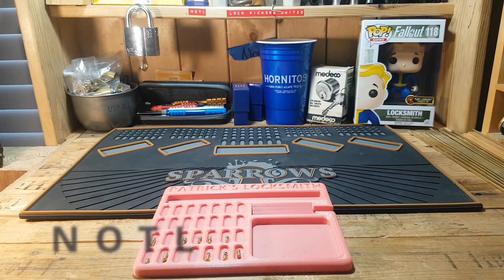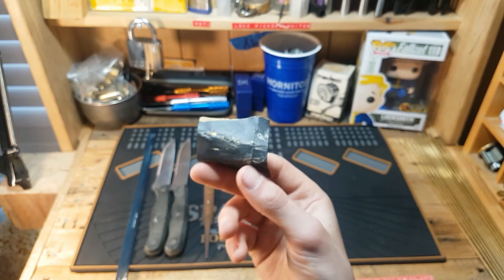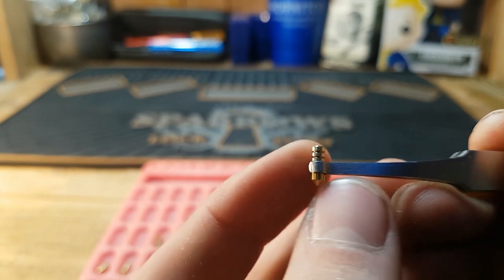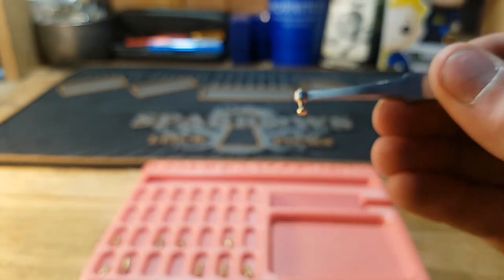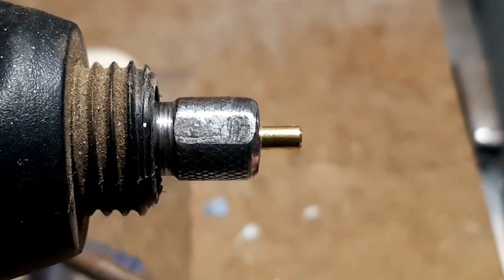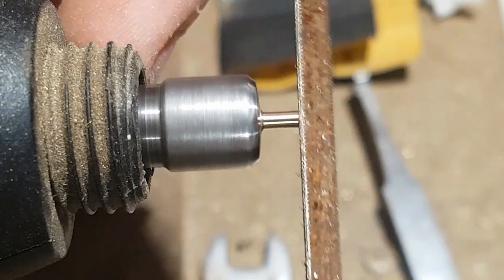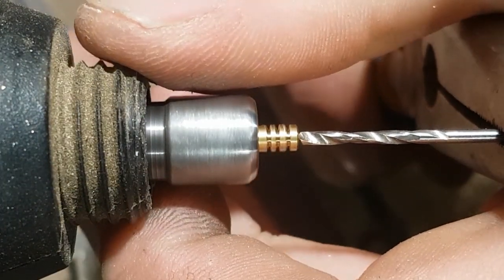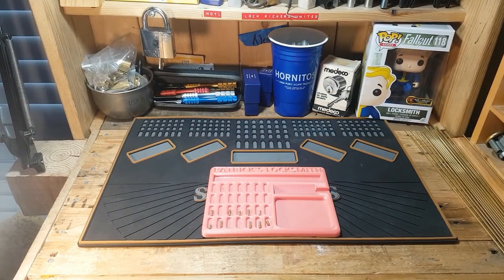Challenge lock pin tutorial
In this video Notl shows us a simple and effective technique for making several types of challenge lock pins.